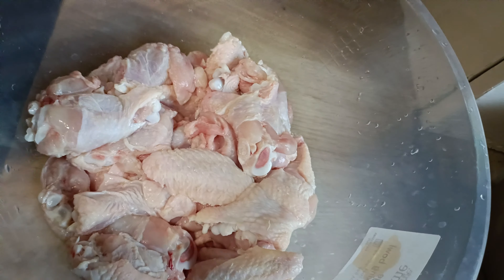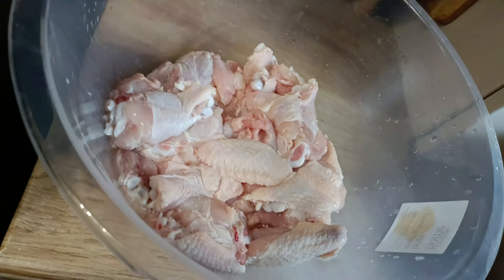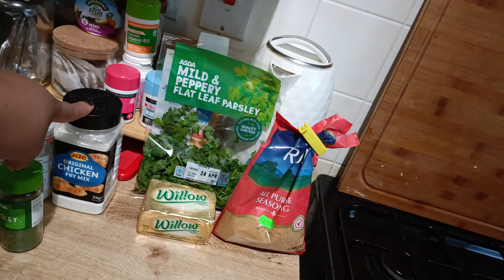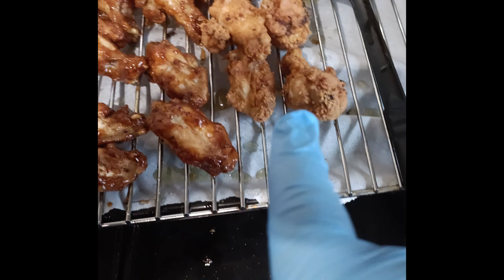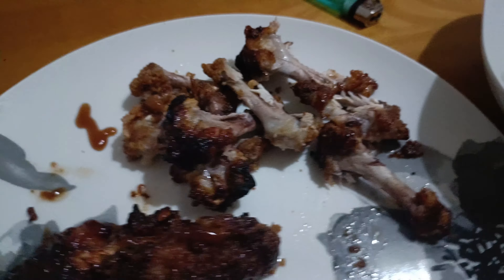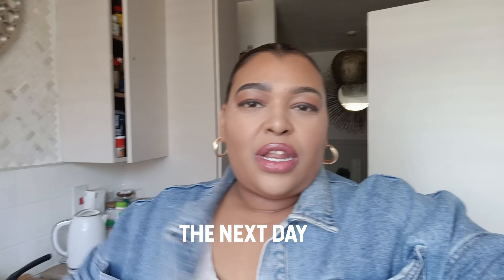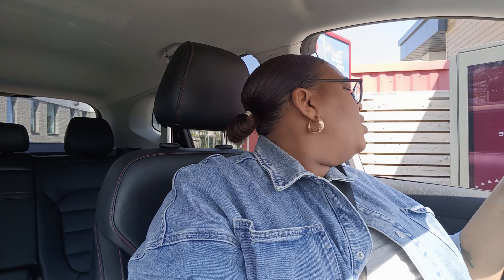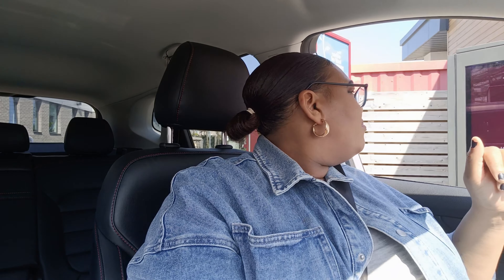Breakdowns,Birthdays and Newcar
hey guys I've decided to weekly vlog here's what I got up to  this vlog is a lil lengthy so I appreciate you for watching xx